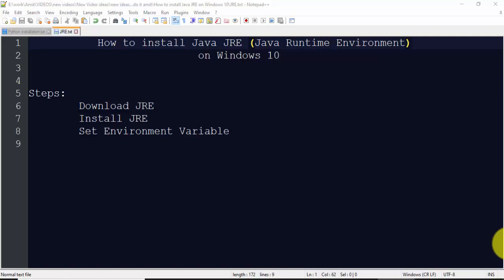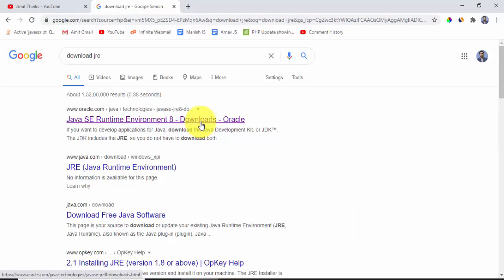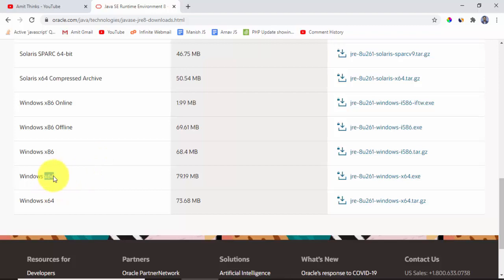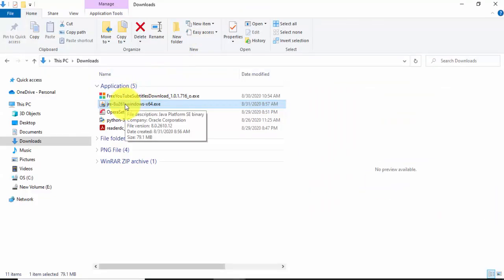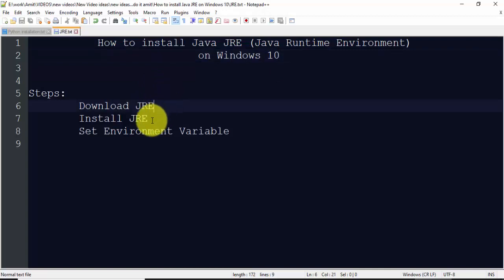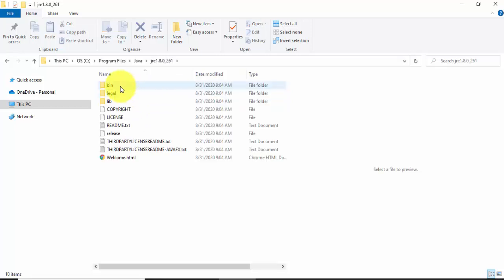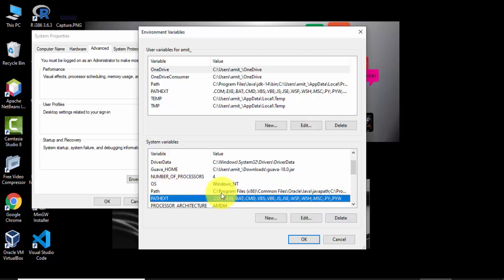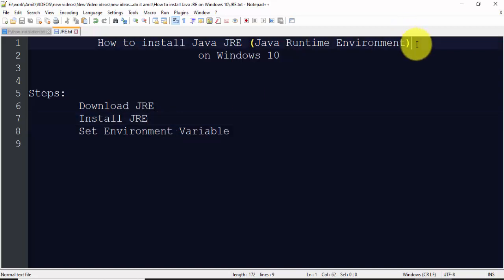How to Install Java JRE 9 (Java Runtime Environment) on Windows10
Learn how to install JRE (Java Runtime Environment) on Windows 10. We will download, install and then set the environment variable for JRE.